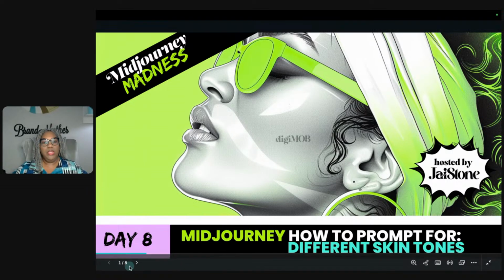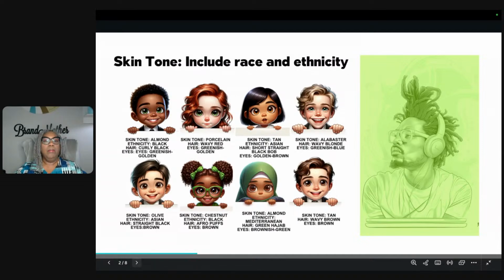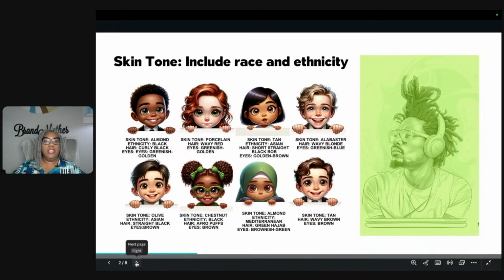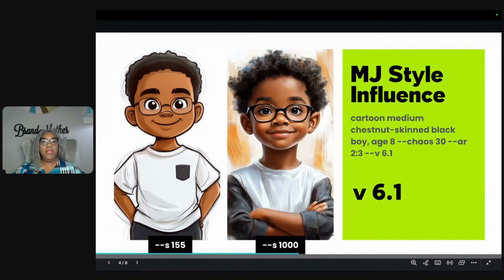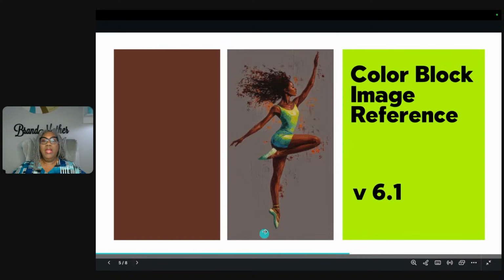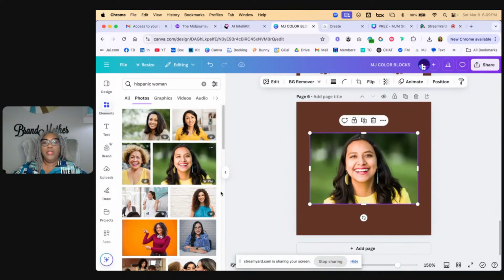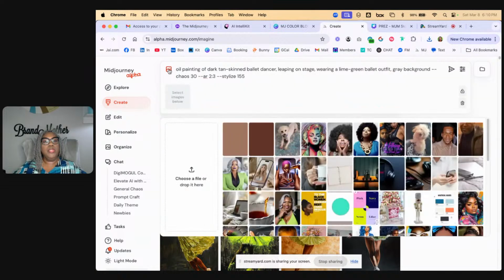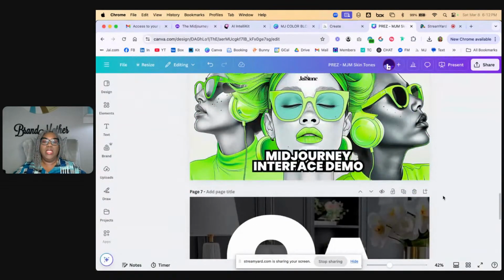Lesson 8 - Midjourney Skin Tone Tutorial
Learn how to generate realistic skin tones in Midjourney.